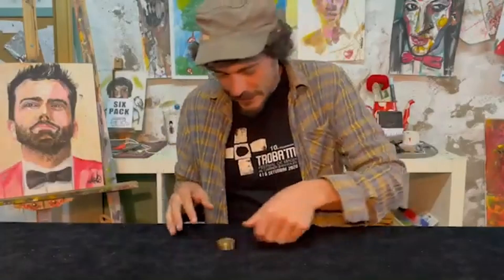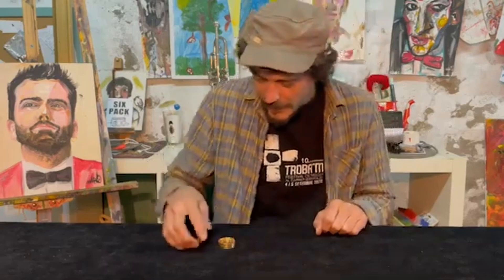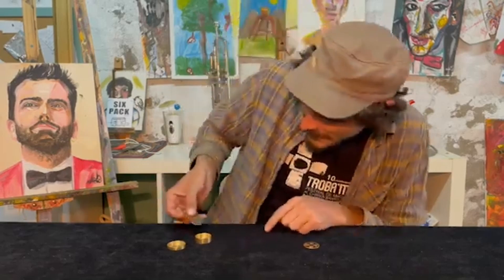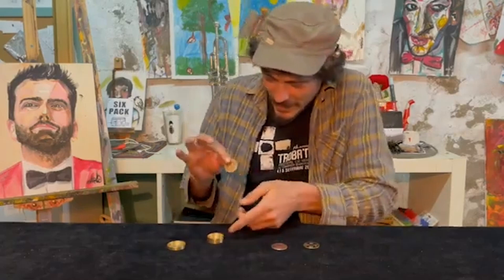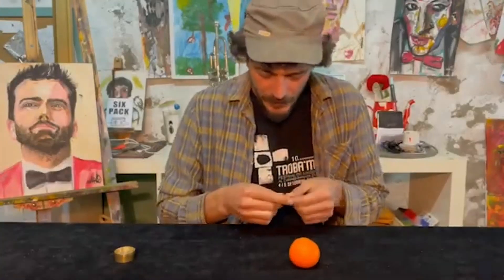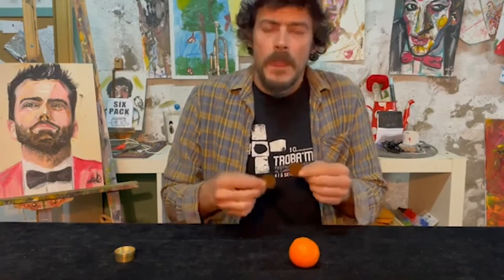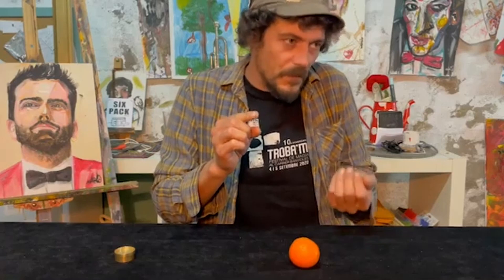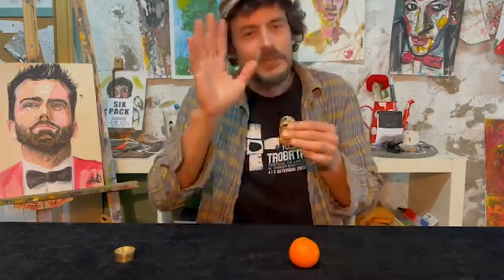Out of the Box/ Routines - Mario Lopez